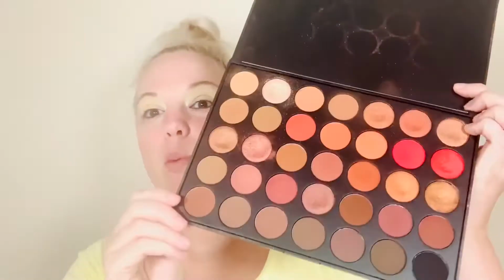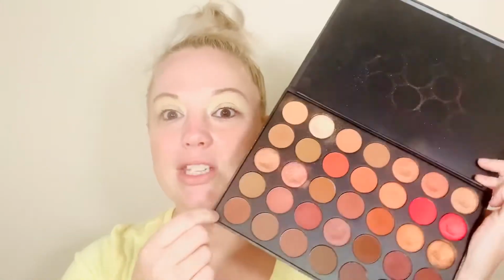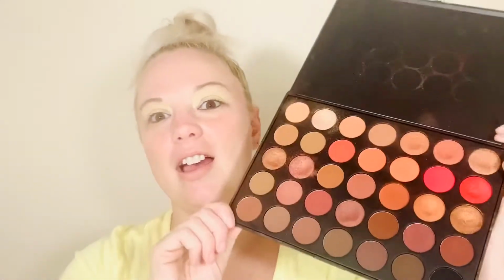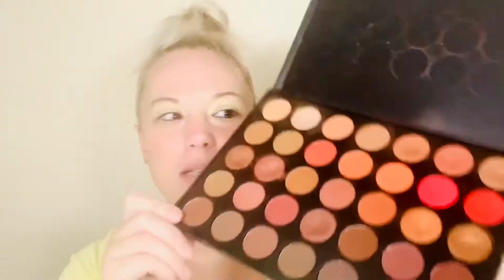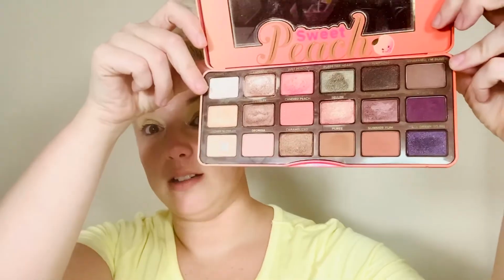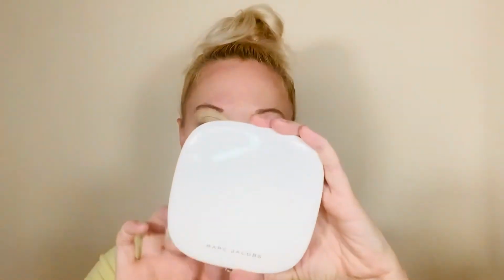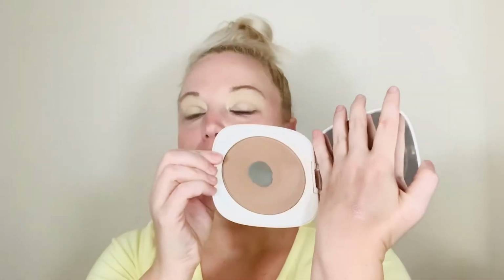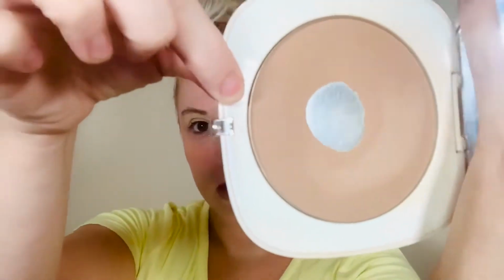Nostalgic Makeup Tag! Makeup I Haven’t Decluttered Because of the Feels!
I was not able to find anyone who created this exact video in the past, but I did find a very similar video created by Chic Geek! I’ve included the link to her video below!